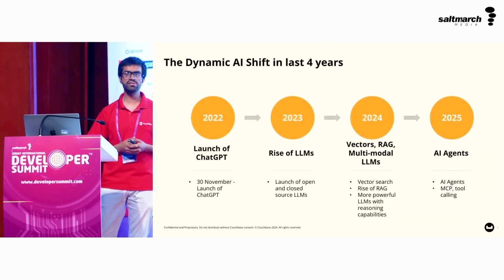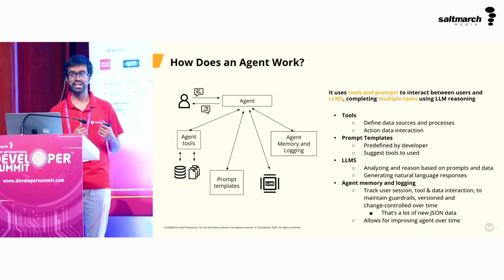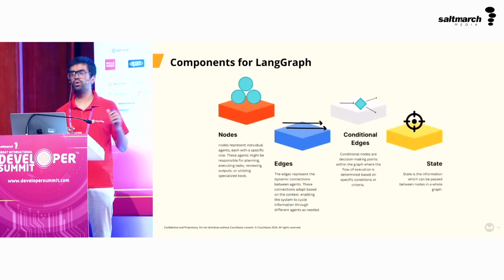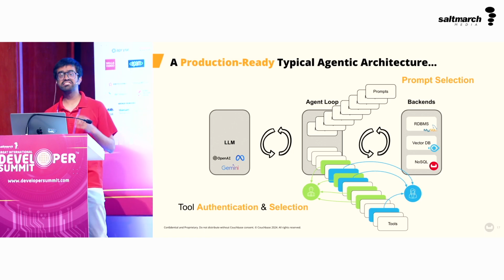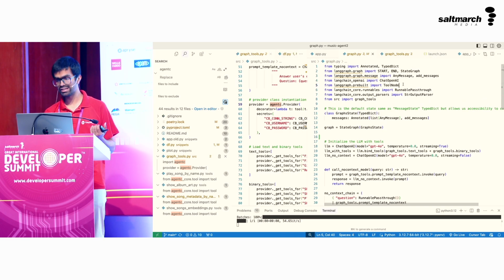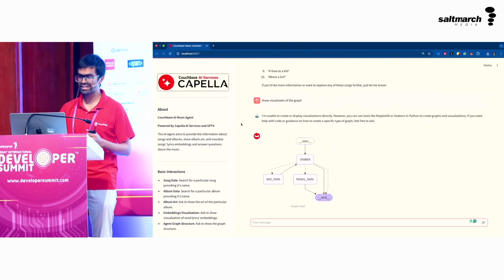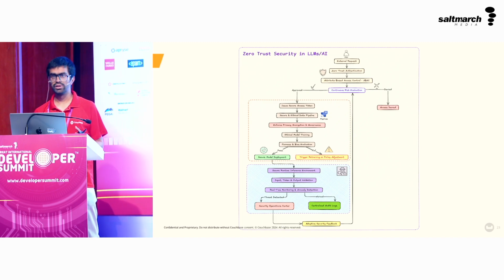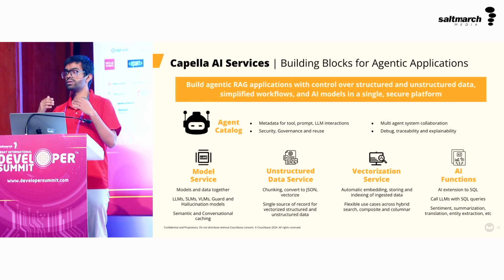Building Robust, Secure LLM and Agentic AI Workflows - Shivay Lamba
If 2024 was the year of AI Chatbots & RAG, then 2025 is the year of AI agents. While you may interact with an AI agent in the same manner you interact with an AI chatbot, the differences between them are stark. AI agents can autonomously act to fulfill your requests.  You can even have multiple agents working in tandem. All they need is a task that you set them off with and they will go about completing that task.

There are multiple approaches and frameworks out there to help one get started with Agentic AI applications, but more often than not, this can get complex and expensive. Thus, in this demo lead session we will explore open-source agentic AI tooling like Langgraph, following a developer and workflow centric approach towards building AI Agents. We will also cover how one can enhance agent memory using vector databases.

The session will also addressing common security concerns when dealing with LLMs and how to overcome those issues especially when adopting agentic AI applications in production.

Key Takeaways:
Participants will learn not only learn how to use open-source agentic AI tools like Langgraph, Controlflow which provide structured, developer-focused approach for defining agentic workflows and delegating work to LLMs while coupling them with vector databases.  But more importantly, how one can build applications in a secure manner.

This session is ideal for AI Builders and Engineers planning to build secure agentic AI applications. While at the same time, this session is equally applicable Software/Cloud Architects interested in simplifying agent deployment strategies and automating, scaling AI applications in cloud environments in a secure manner.